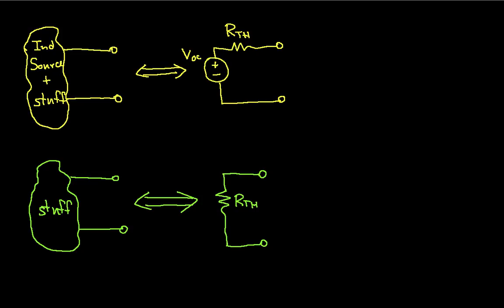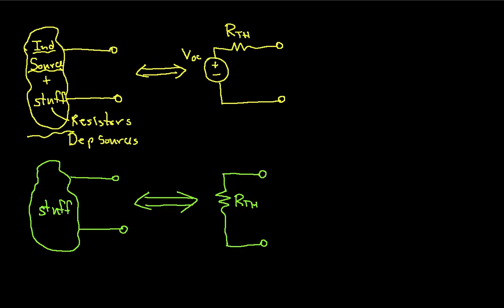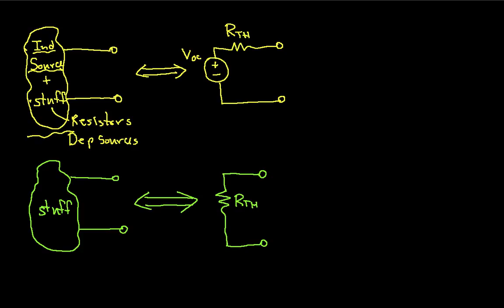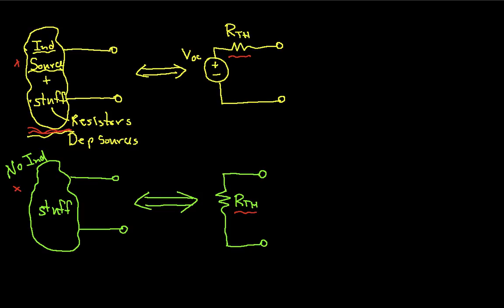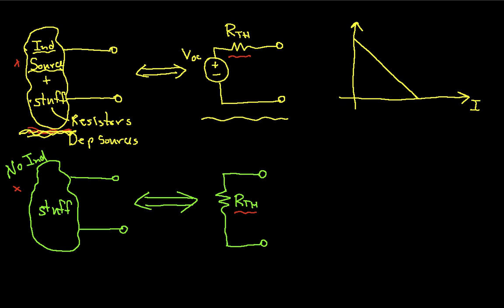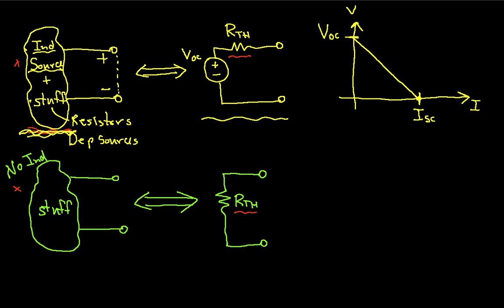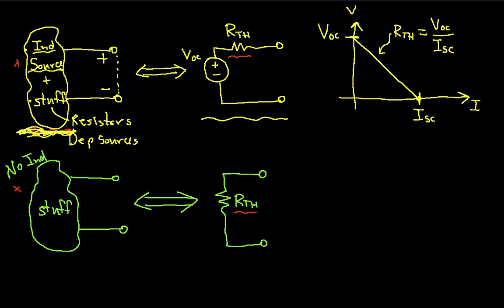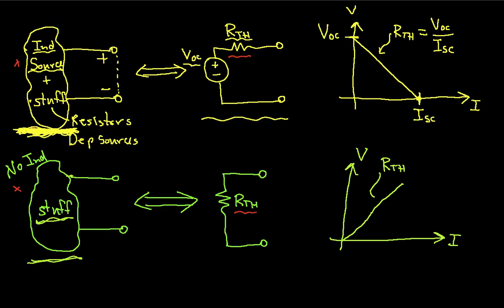My Edited Video